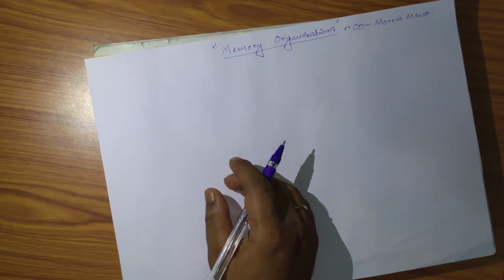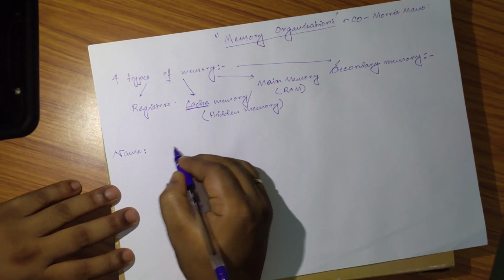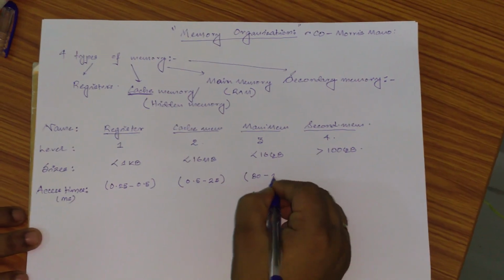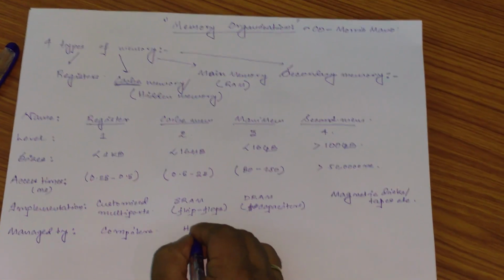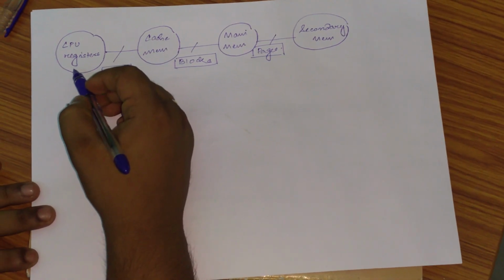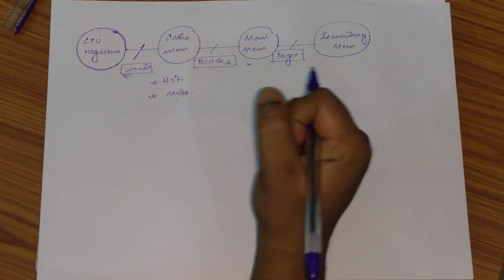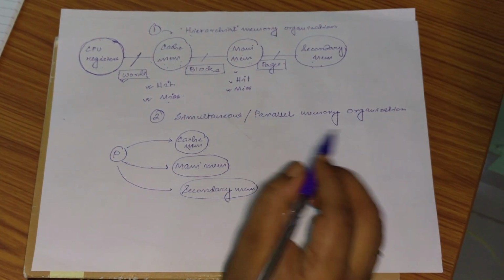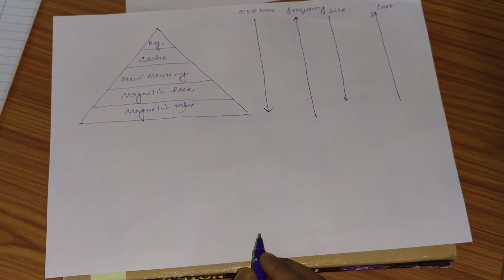Computer Organization and Architecture | Lecture-1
Explanation of Memory Organization with Cache Memory, Main Memory and Secondary Memory. Also share your views and opinions in the comment box below :)
Happy learning ! :)